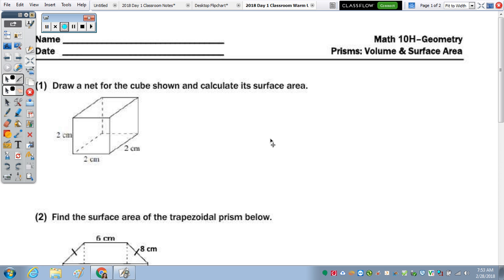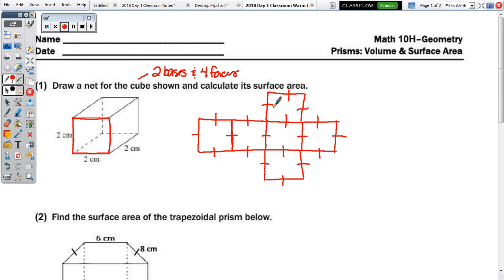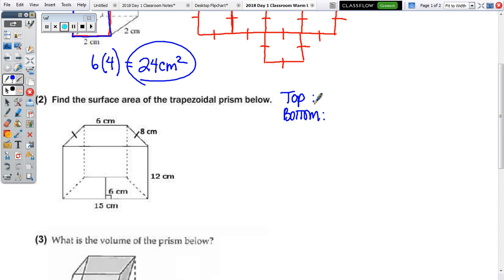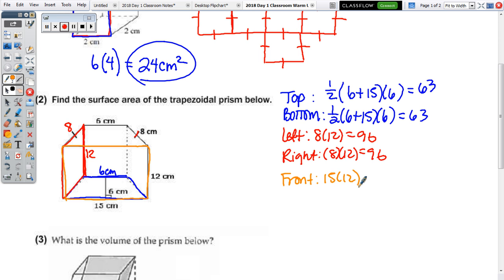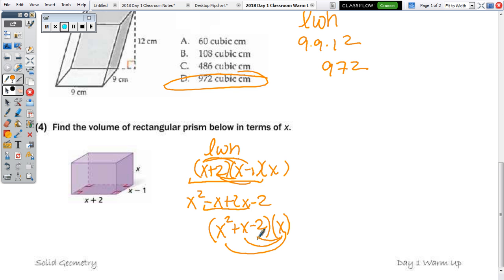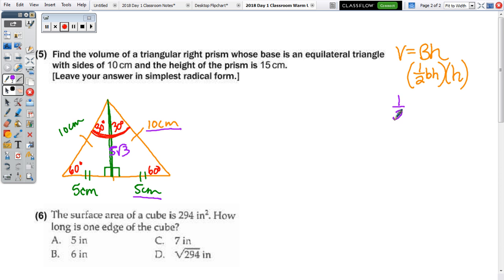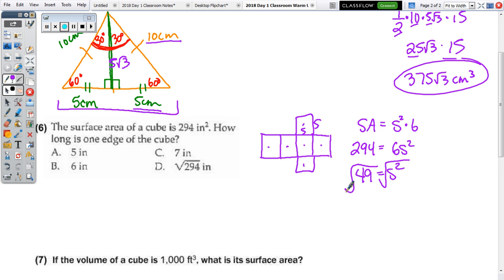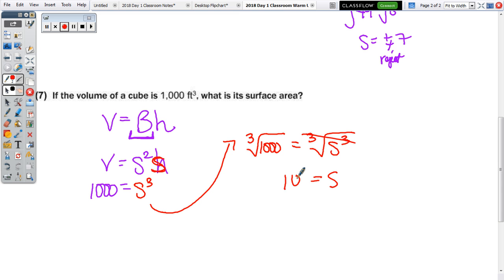Solid Geometry | Day 1 Warm Up